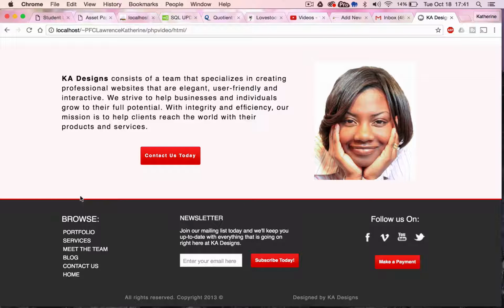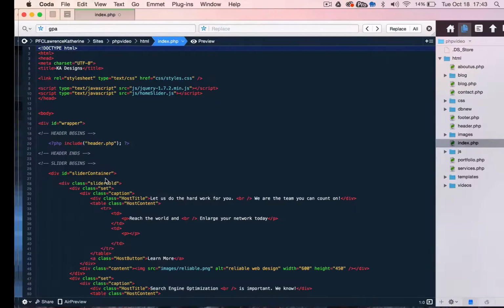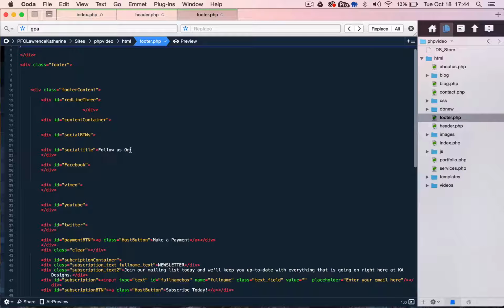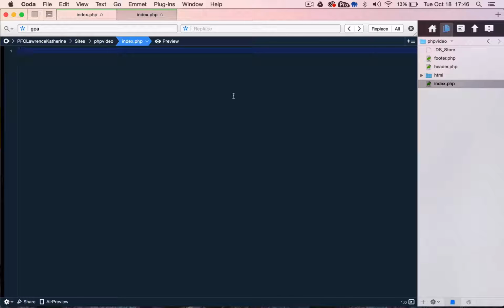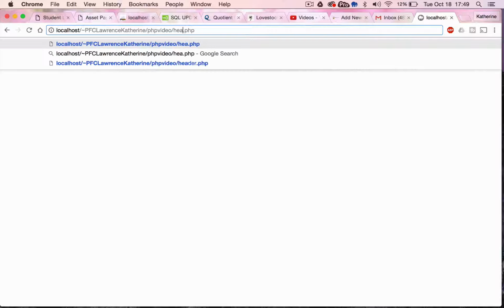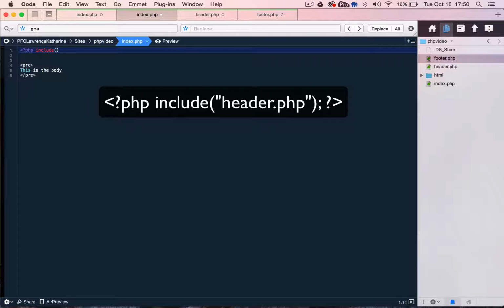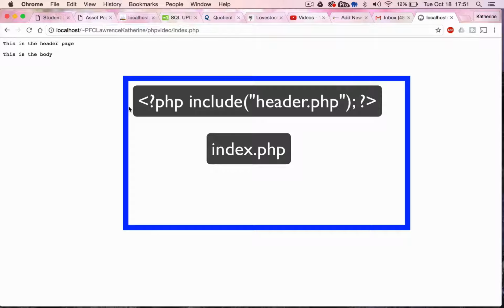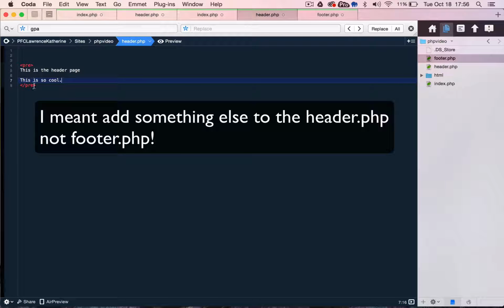Learn how to change your website to PHP in 15 minutes or less!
In this video I talk about linking pages together to look like it is one page. This is accomplished by using PHP. Linking pages in this way makes editing your site faster and more efficient, because an error in your website can be fixed by just finding the error on that one page and it will automatically update the entire site. This give you a great advantage when you are ready to grow your site even bigger. So great way to make your website scalable.

Saving pages as .php instead of .html when doing this is the proper way to do it. That way your website will load faster and the browser will already be aware that it will require making php calls to the server.

This video is for beginners that are just starting out with HTML and CSS, and want to take their site building to another level. You can code HTML and inject PHP snippets where necessary.

PHP works great with HTML and Javascript, so dive in and get your feet wet while learning a little PHP that can take you a long way until you become more advance.